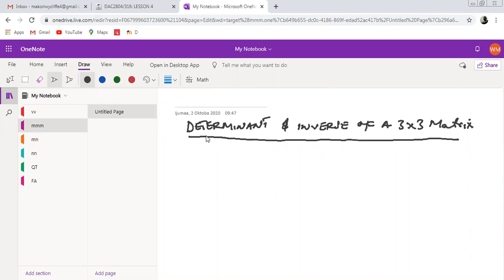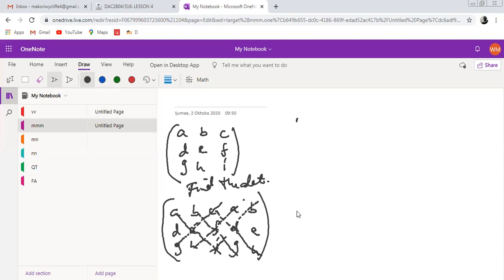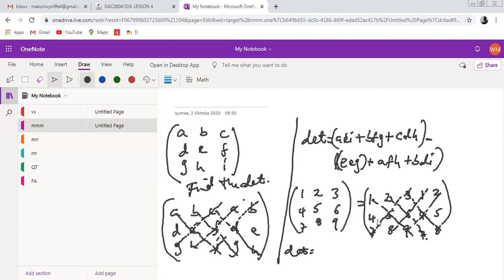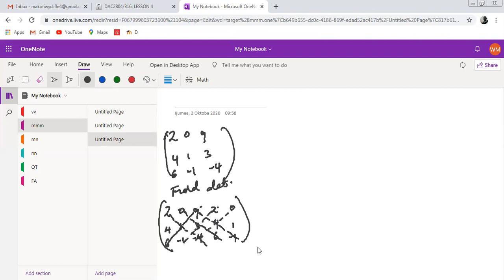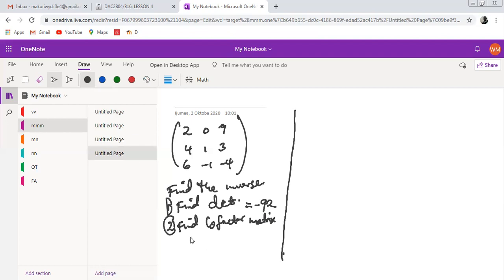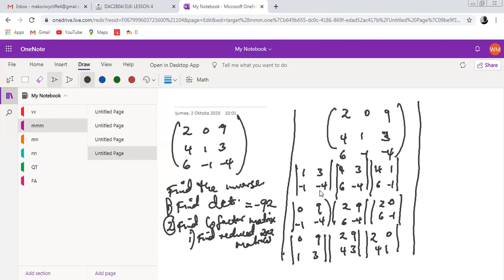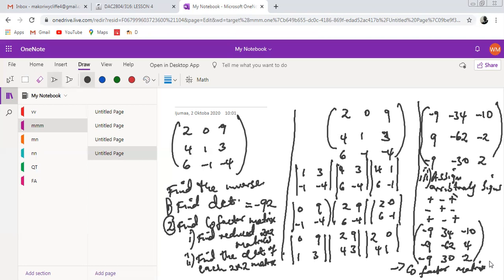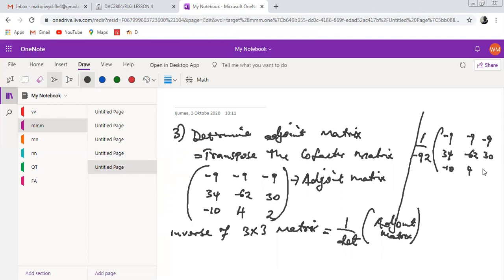Determinant and inverse of a 3x3 matrix